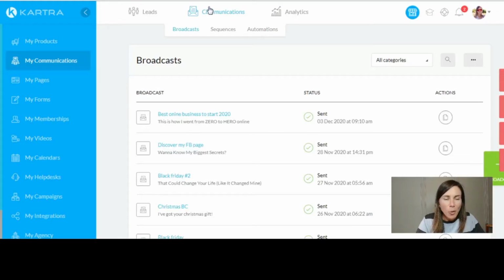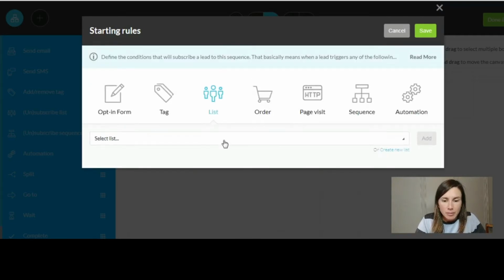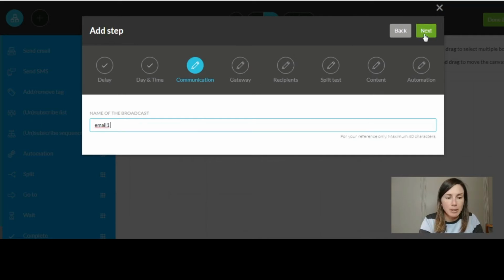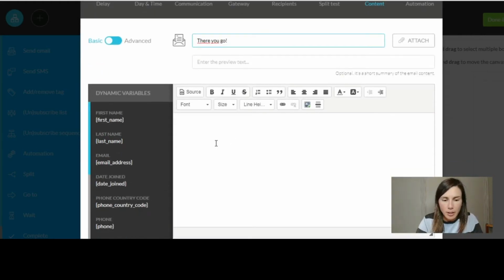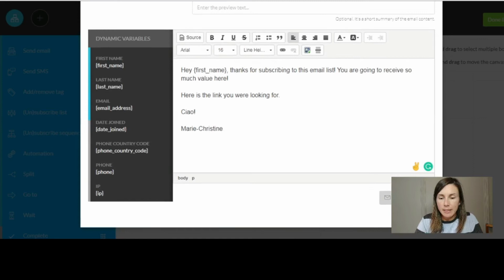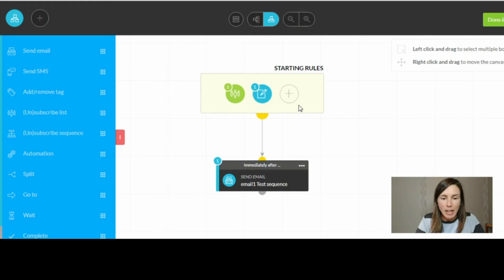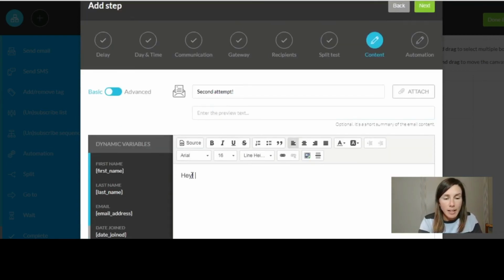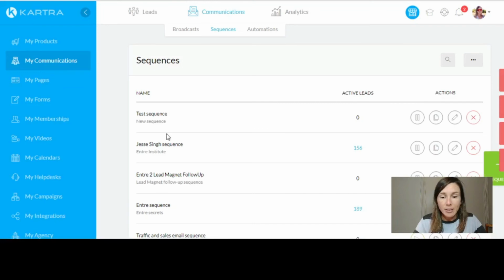How to Setup An Automated Email Sequence In Kartra | How To Use Kartra Step By Step Tutorial Videos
Welcome to the video titled How to Setup An Automated Email Sequence In Kartra | How To Use Kartra Step By Step Tutorial Videos.

In this video, I will be going through creating an automated email sequence in Kartra. This is the all-in-one tool you need to grow your online business if you want to automate everything.

You can start leveraging your email sequences right now in your business with this step-by-step method because it doesn't matter what niche you are in: you just need to write emails!

It is definitely one of the powerful tool online.

Marie

★☆★ Marie-Christine Picard ★☆★

📱Let's have a private conversation if would like to connect and chat with me 1 on 1.